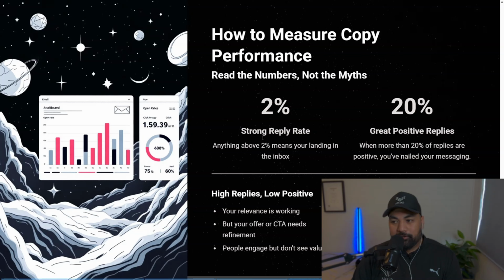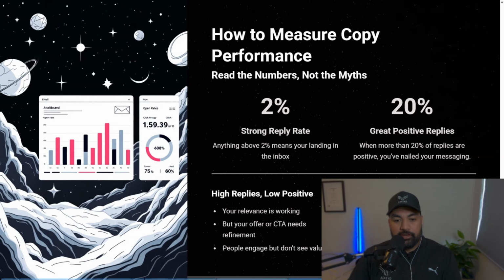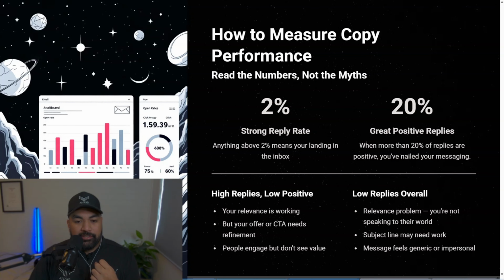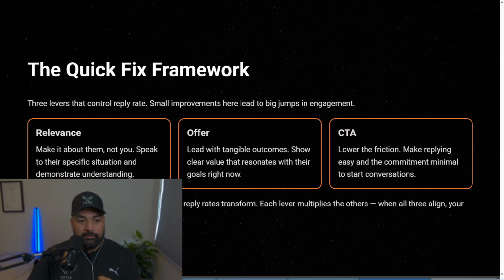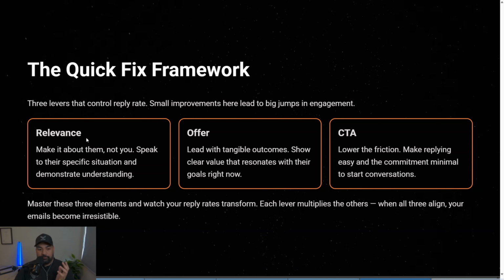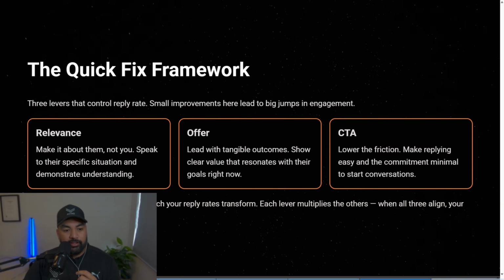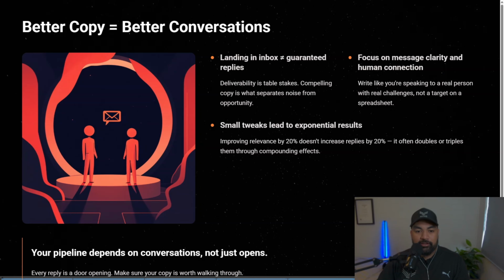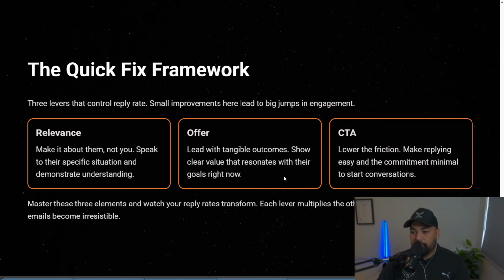A Quick Copy Fix To Increase Your Reply Rate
🚨💸10 interested leads in 30 days or we work for FREE💸🚨

Video Description: A simple quick fix when deliverability is high but positive reply rates are low. Ensure your copy is Relevant, has a good offer and a CTA that is easy to say yes to.